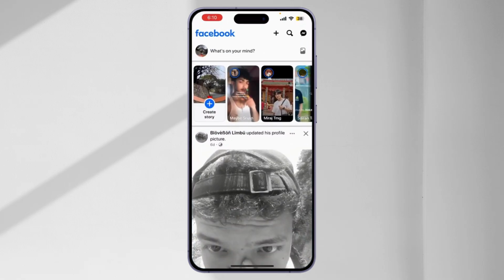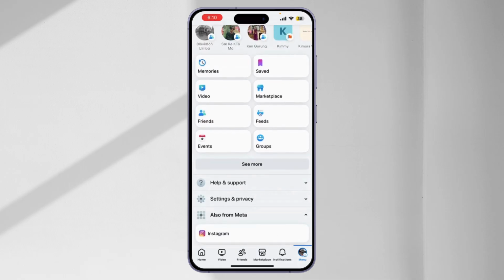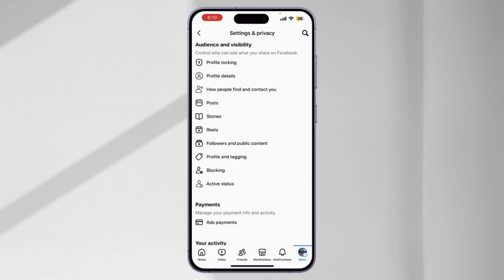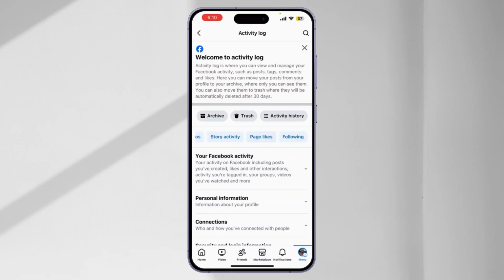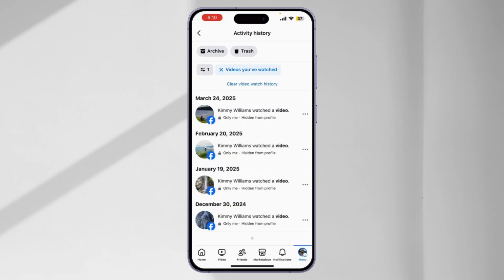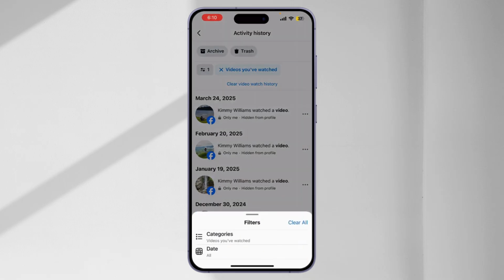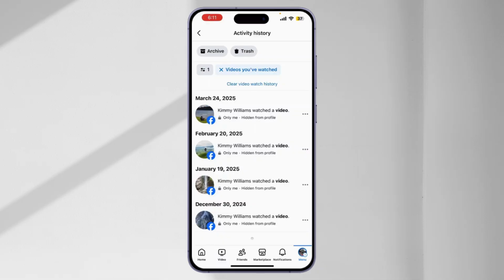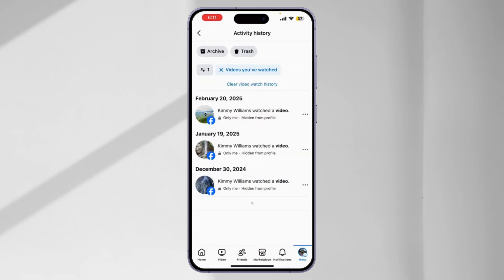How to Find Recently Watched Videos on Facebook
How to Find Recently Watched Videos on Facebook (2025)! Want to find recently watched videos on Facebook? This video will guide you through the steps to locate your recently watched content easily. Whether you're asking, "How do I find my recently watched videos on Facebook?" or need help navigating your Facebook activity log, this tutorial has you covered. Learn how to quickly access and revisit the videos you've watched. Watch now to see how you can find your recently watched videos on Facebook today!

Timestamps:

00:00 How to Find Recently Watched Videos on Facebook
00:10 How Do I Access My Recently Watched Videos?